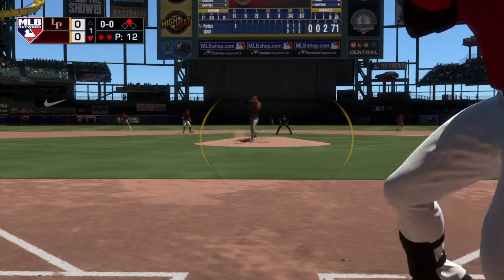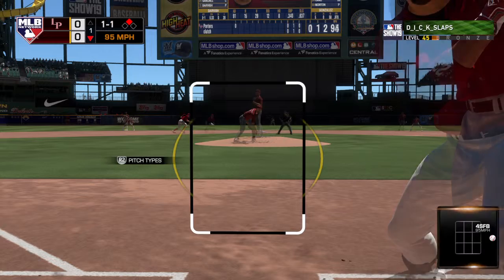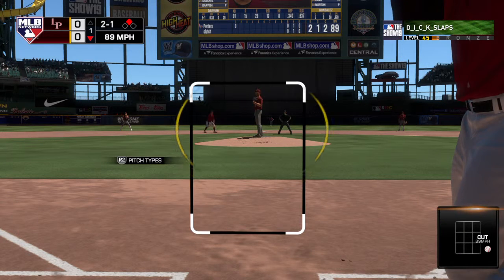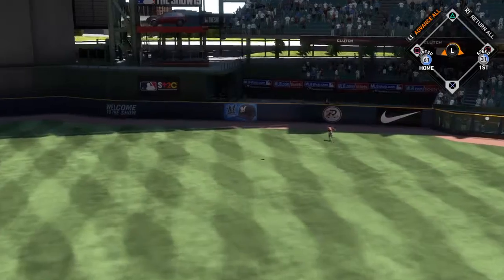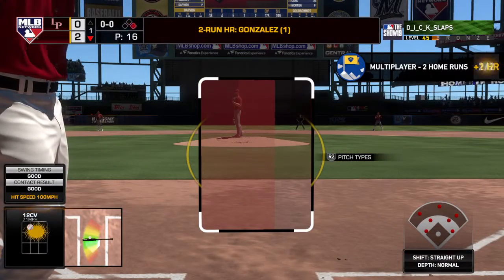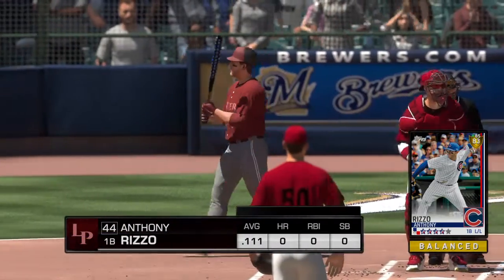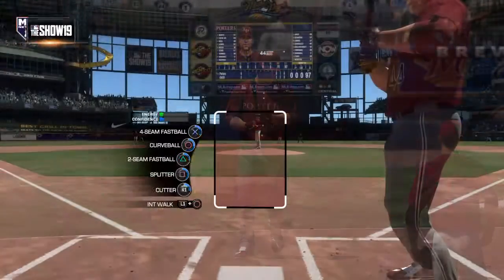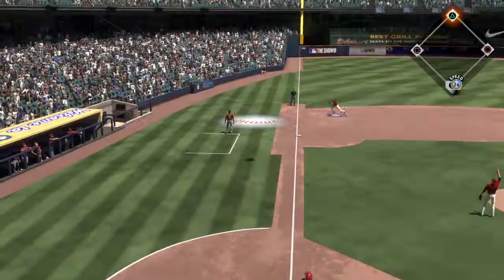MLB® The Show™ 19_20190417203624